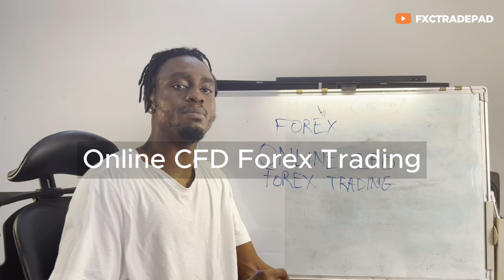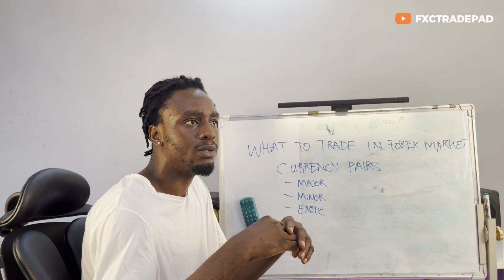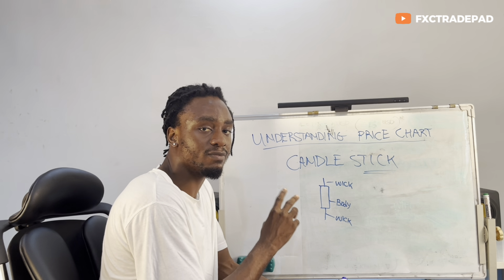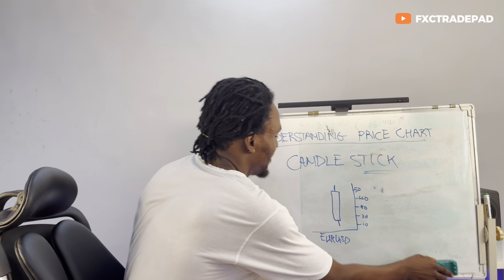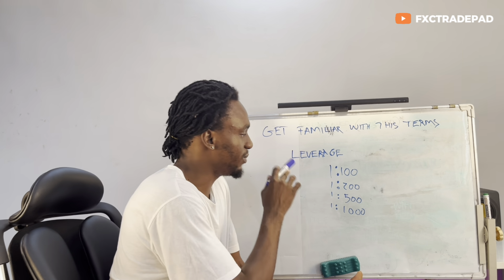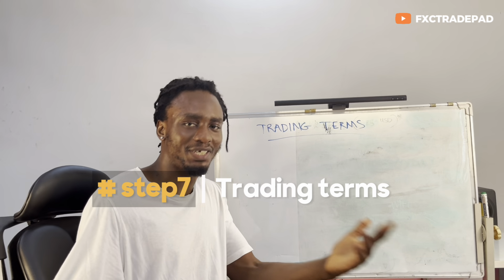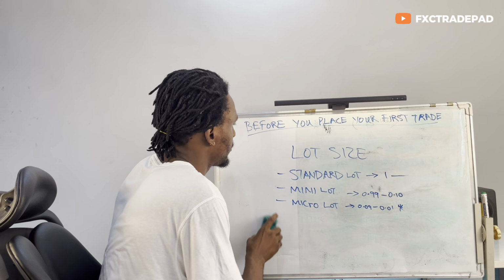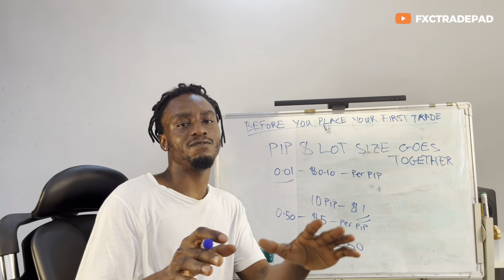8 Easy Steps To Start Forex Trading for Beginners in 2024 | Free Course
How to Start Forex Trading for Beginners | Free Full Course

Timecodes
0:00 - Intro
0:16 - What is forex?
1:59 - What is a broker?
3:52 - What to trade in the forex market?
9:35 - Understanding price chart (Candle Sticks)
16:09 - Platforms to use in forex trading
20:10 - Get familiar with these terms
26:00 - Trading terms
28:01 - Before you place your first trade

Are you in search of a concrete, Proven trading strategy that can elevate your trading abilities and results?
Ever felt lost in the maze of trading skills, with no guiding hand to lead you through? If Yes! Welcome to Fxctradepad. I will teach you what works

None of the information provided should be considered investment advice; it is intended for educational and entertainment purposes exclusively.